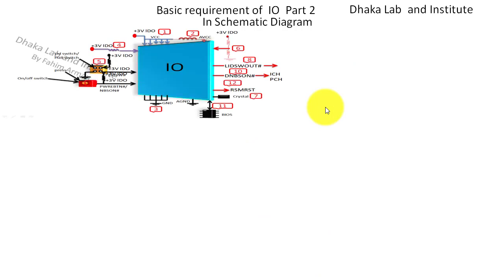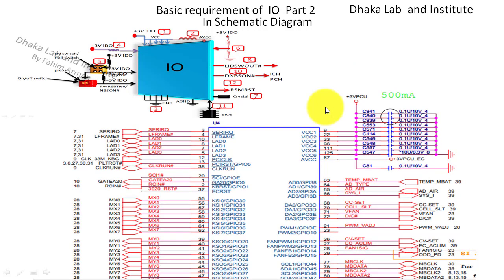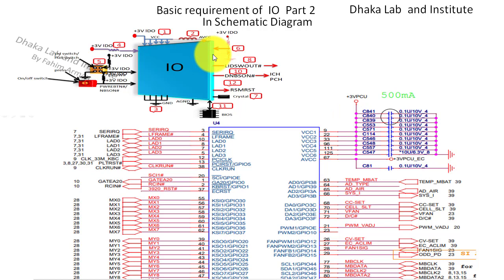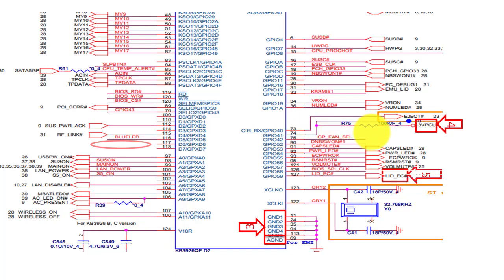Basic requirements of IO/KBC/EC of laptop and its triggering process part 2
In this video I have explained  how Laptop IO/EC/KBC chip works, and all the basic power Requirements and Trigger logic of this chip. This is part 2 video of basic requirements of IO/KBC/EC of laptop and its triggering process of this channel. here requirements of SIO chip and its triggering process has been described broadly with schematic diagram.

IO triggering
how IO is triggered
Basic requirements of IO/EC/KBC
Super IO power requirements
IO
SIO
IO working
how to
laptop repair
Laptop motherboard repairing
laptop repairing in English
laptop repairing in BD
laptop repairing video
laptop repairing tutorial
laptop repairing tutorial in English
laptop repairing course
laptop repairing class
laptop repairing video
basic requirements of SIO/IO/EC/KBC with schematic diagram.
Laptop repairing with schematic diagram.